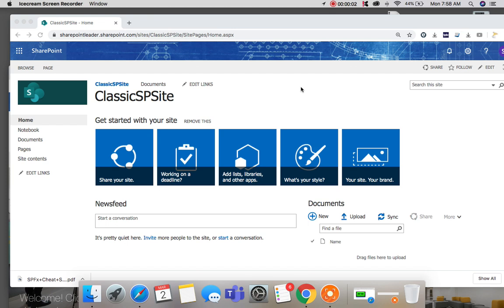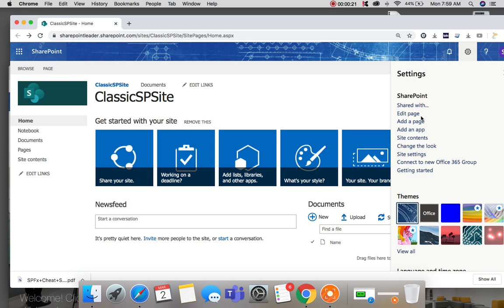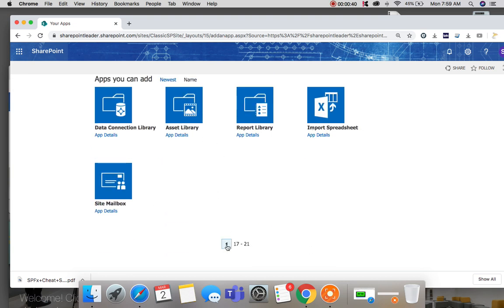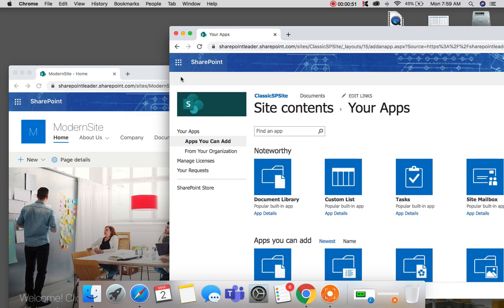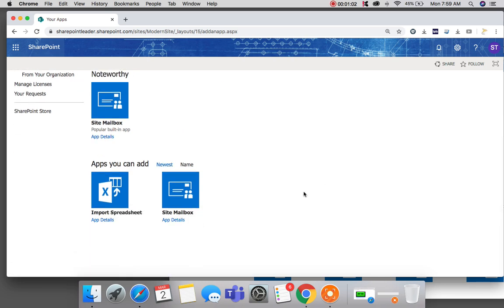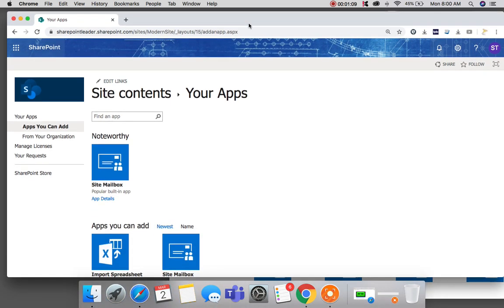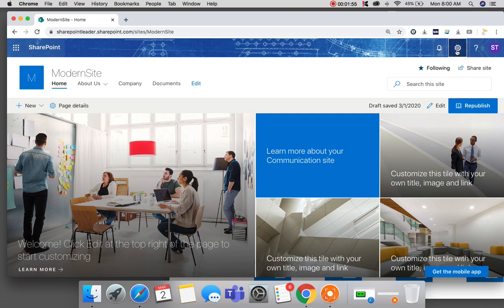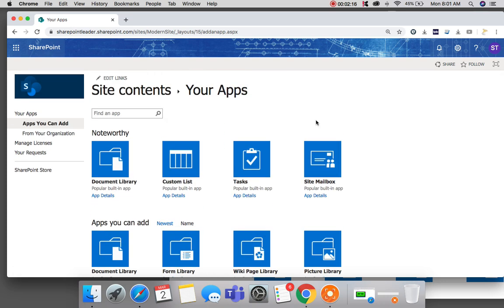How to enable missing apps in Modern communication SharePoint Site - Team Collaboration Lists